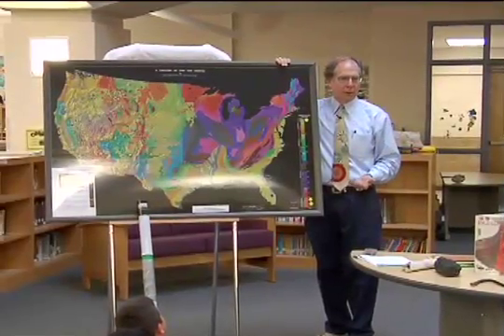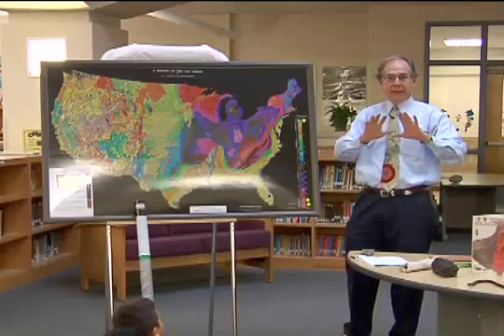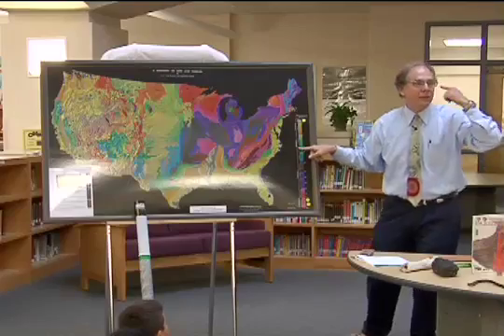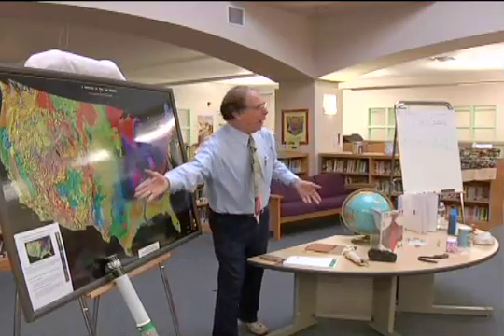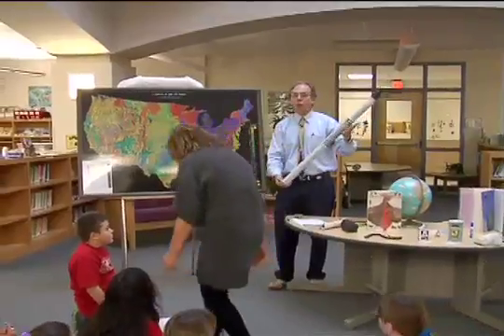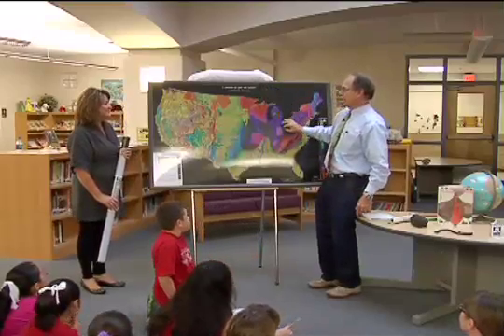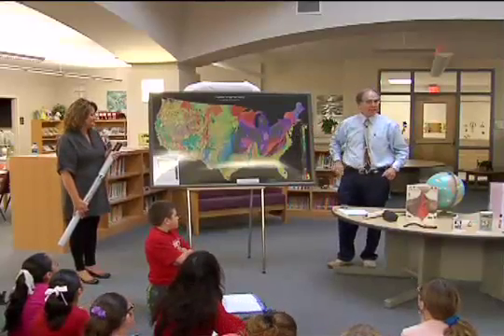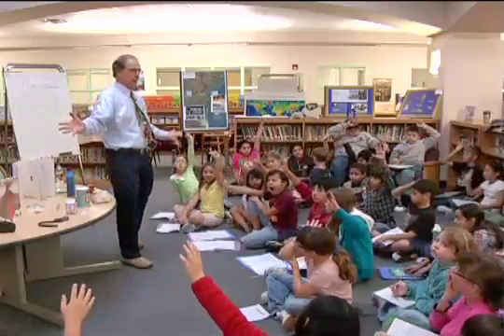USGS Map School Presentation with Challenge to Students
Owen Hopkins presenting the Geologic Map of Time and Terrain to Tuloso Midway elementary school in Corpus Christi, TX.

Usual presentations are to groups of students with their teachers where we tell them some facts about the map and then challenge them to tell those facts to any student/teacher that they see looking at the map. The map comes with a booklet of pertinent information about the map and how it was created.

Our goal is to Plant the Seeds of Geologic Curiosity by encouraging an interest in science in general and geology in particular and we think this map can do that.

For more information on the Maps In Schools Program please